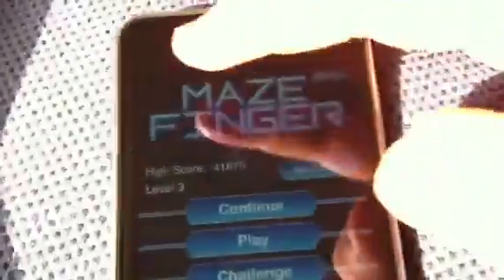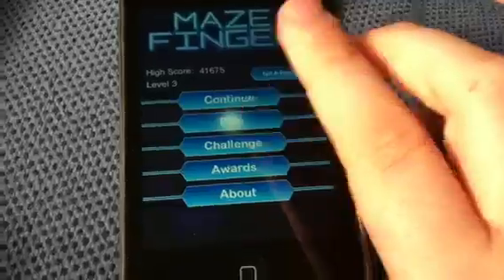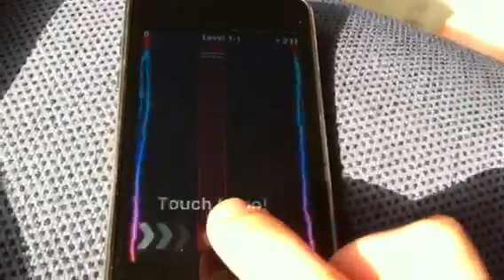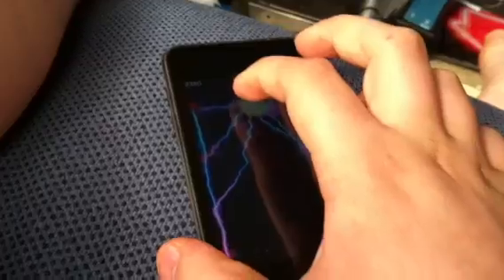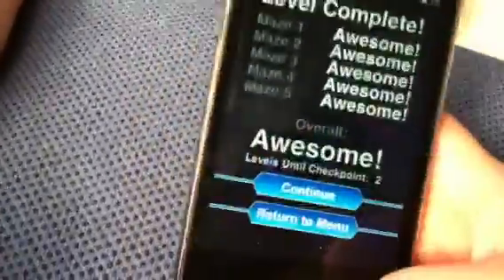MazeFinger App Review (TheIphoneDomination Response)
My app review of the app MazeFinger

Rating: 9/10